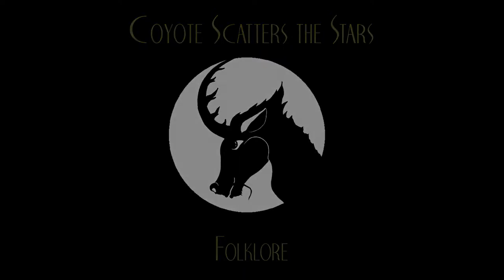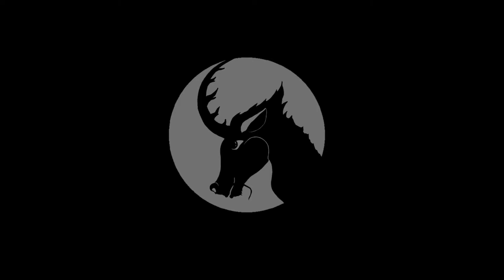Coyote Scatters the Stars - Folklore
This time we have one of three related Native American tales: Coyote Scatters the Stars!

Yes, I'm aware this is a more common story than what I normally cover, but it's needed to help the other stories make sense. To prevent too much folklore at once I will wait a week in between each part, so expect part two around June 19th and part 3 around July 3rd.

I also finally fixed that "too soft" voice problem. You may want to turn things down a little if you're coming here from older videos.